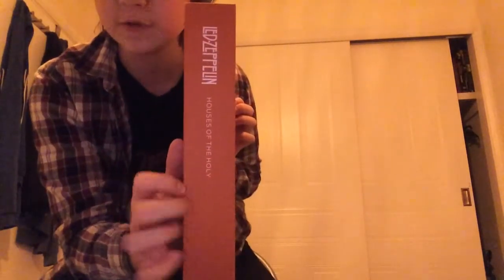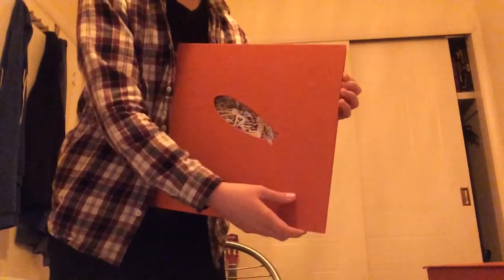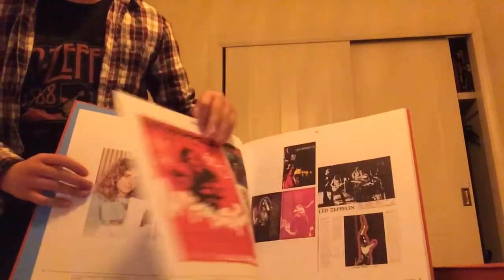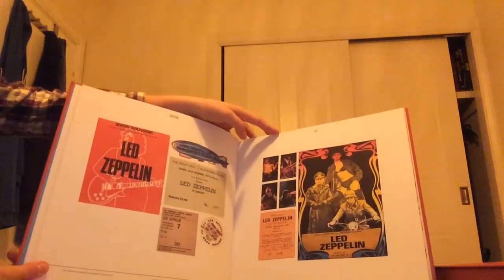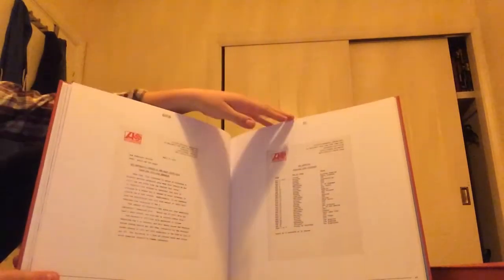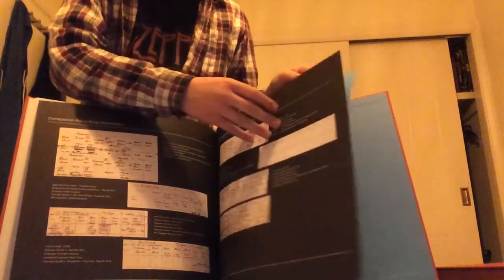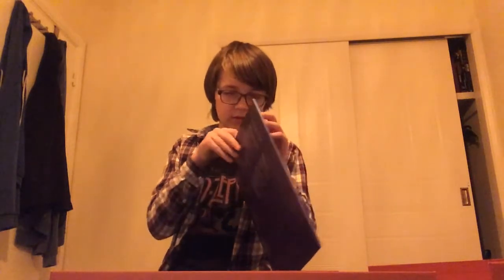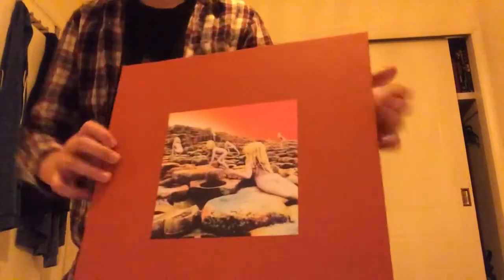Houses Of The Holy Deluxe Edition (Unboxing)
Here’s my almost impressive unboxing of this very impressive super deluxe box set for led zeppelins special re release of HOUSES OF THE HOLY…

0:00 intro
2:01 book
9:22 art print
9:45 remastered album vinyl
10:22 companion audio vinyl
10:48 remastered album CD
10:58 companion audio CD
11:24 and we all put it back where we found it

NOTE: There is also a HD download card that comes with this amazing set but I didn’t want to show it in the vid because someone would take the code!

Do it